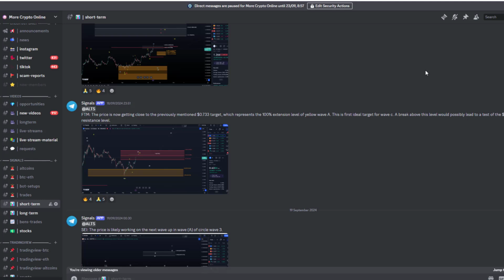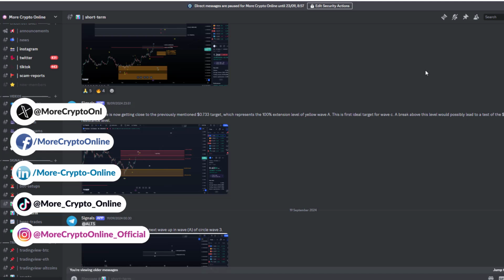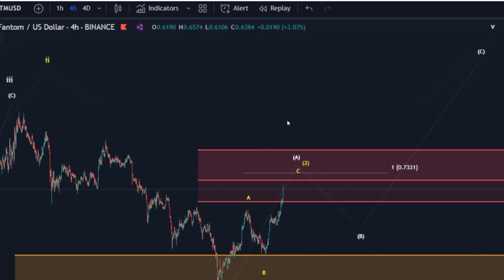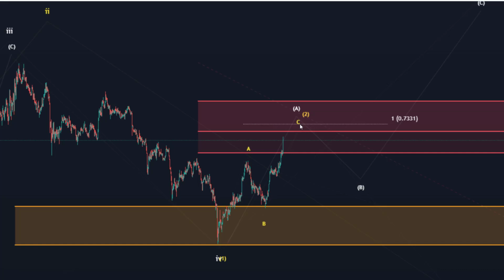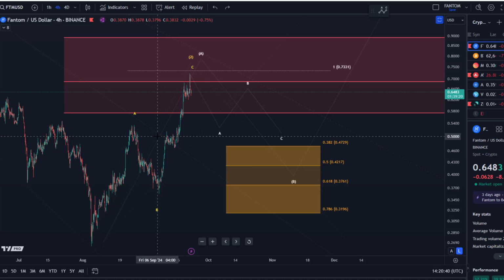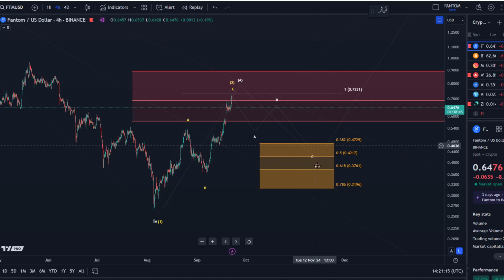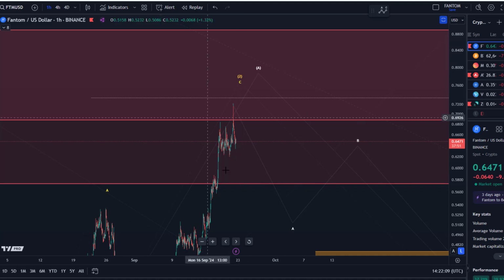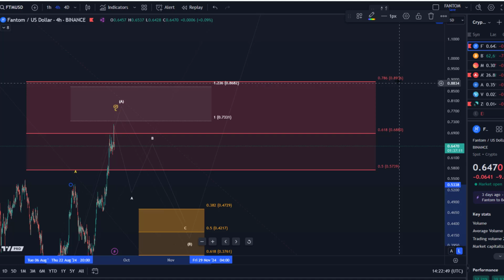FTM Fantom Crypto Price News Today - Elliott Wave Technical Analysis Update and Price Now!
👉 Trade on Coinbase:
Receive $10 in BTC (see terms on website):

👉 Trade on Kucoin:
Receive a 20% fee discount:

👉 Trade with Trading212:
Receive shares worth up to $100: